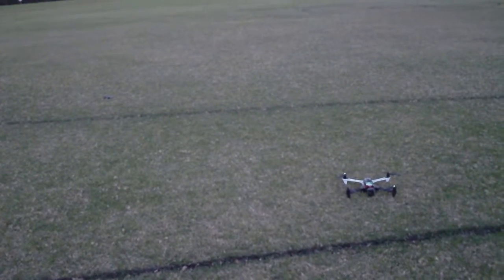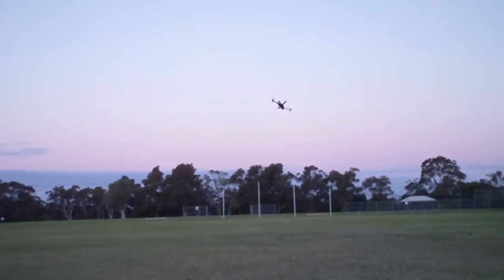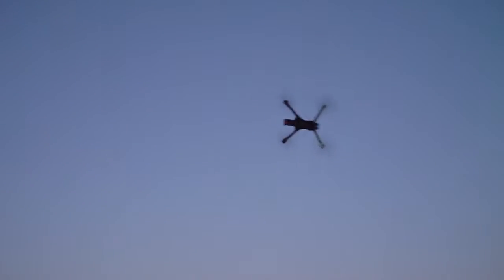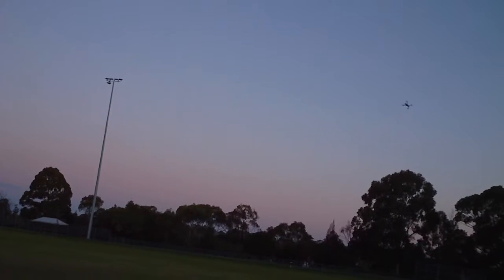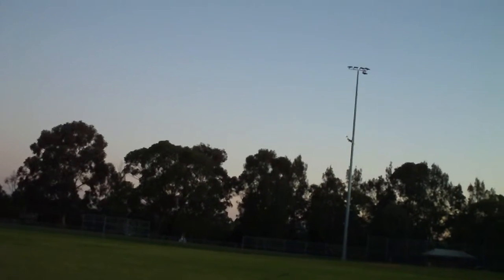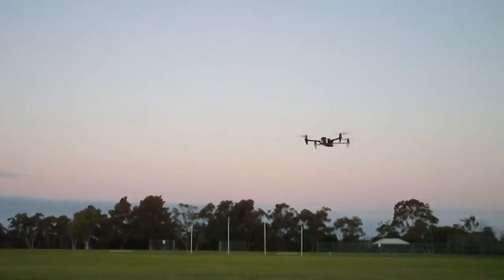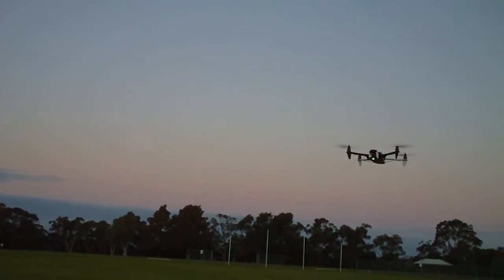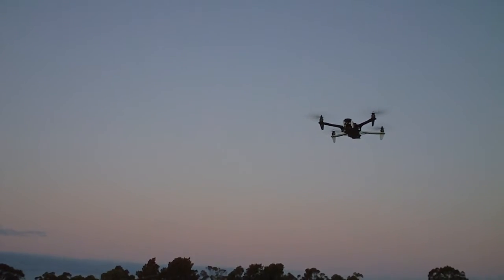Cheap Multicopter Build - flying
Just a quick demo of how it flies - motors and ESCs run cool always.

Props - DJI 10 x 3.8 (These match perfectly to the motors and have the slotted mounting hole that fits the motors)
Naza Lite from Himodel.com
Chinese GPS for NAZA from Ebay
Frsky X4RSB receiver.